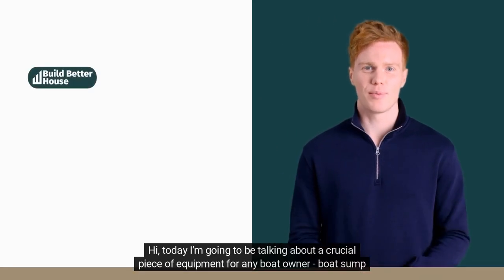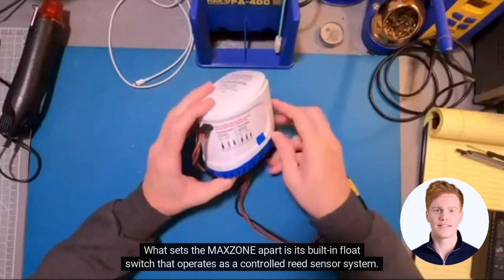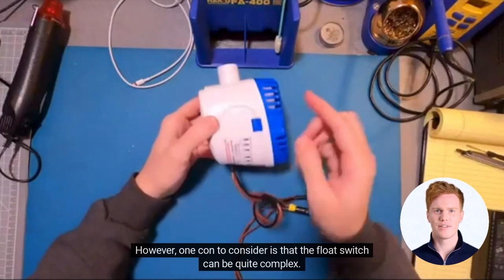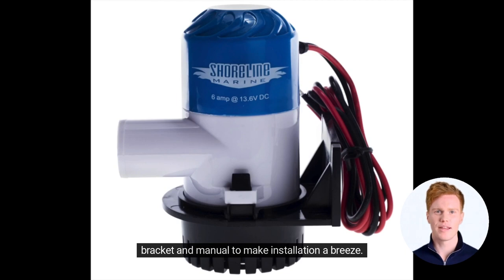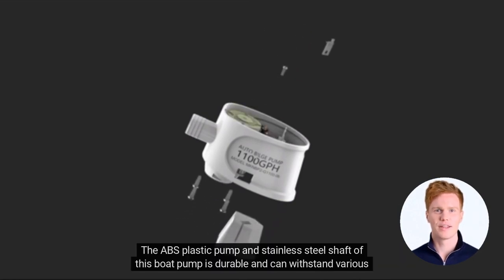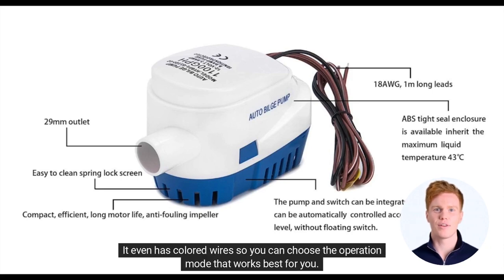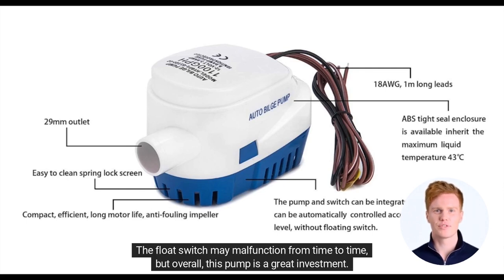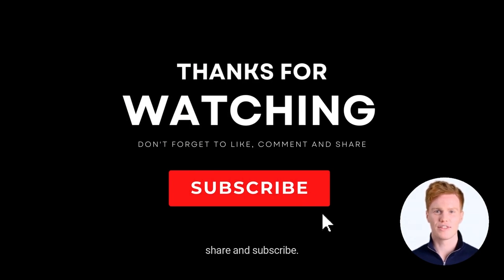Top 4 Boat Sump Pumps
Stay safe and dry on the water with a top-performing boat sump pump! Bilge pumps, also known as marine pumps, are an essential component for any boat with onboard water systems like toilets and showers. Don't set sail without one! In this video, we'll take a deep dive into the world of boat sump pumps, from installation to the top 4 models available on the market. Get the information you need to make an informed decision and keep your boat free from standing water. Watch now!